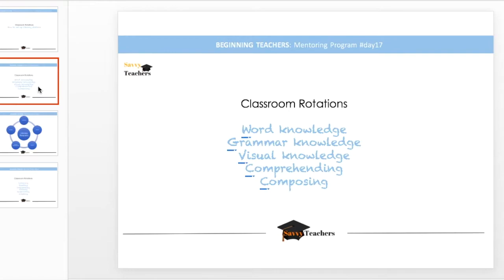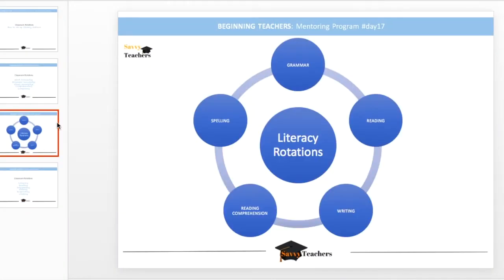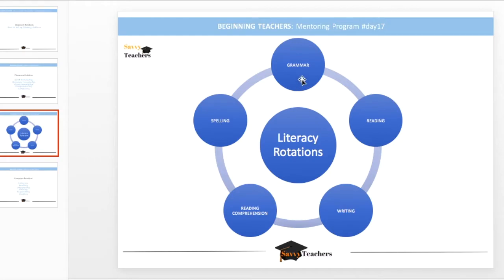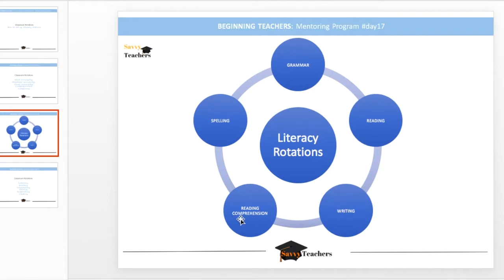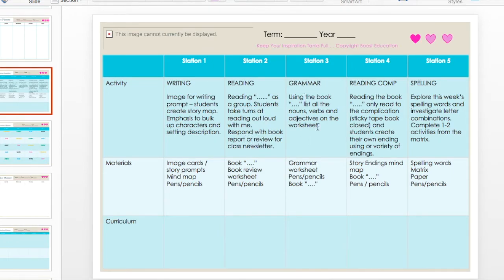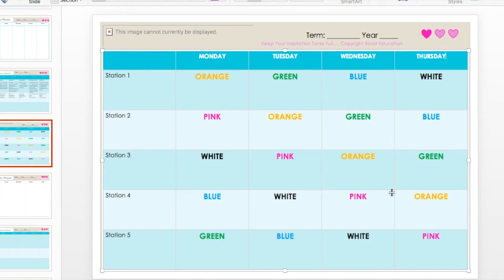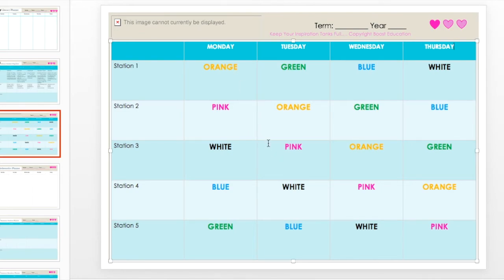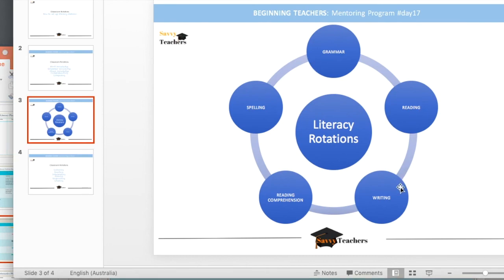How To Set Up Classroom Rotations Video 2 - 5 stations